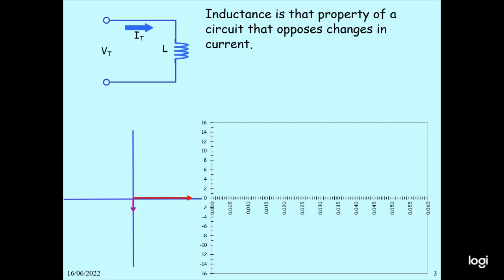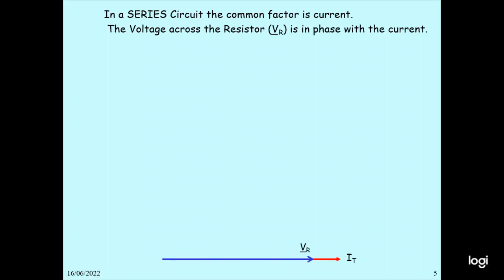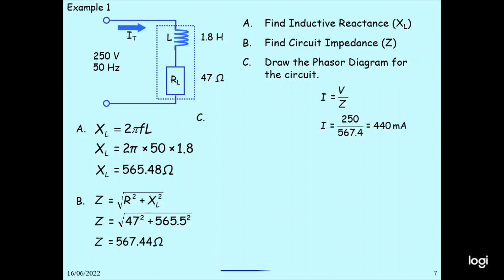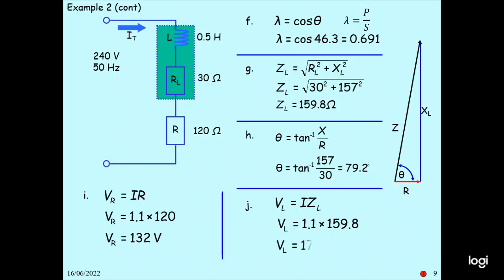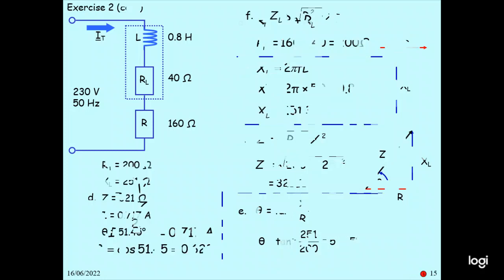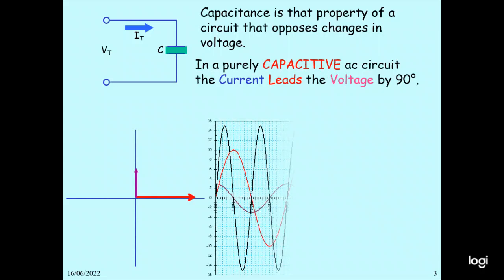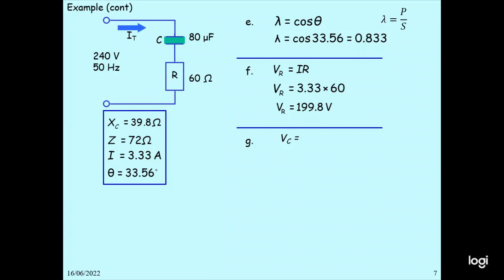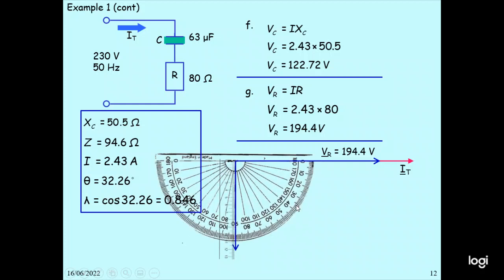G102+EL0020 Part 2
G102+EL0020 AC Theory Lecture by Kyaw Naing Part 2